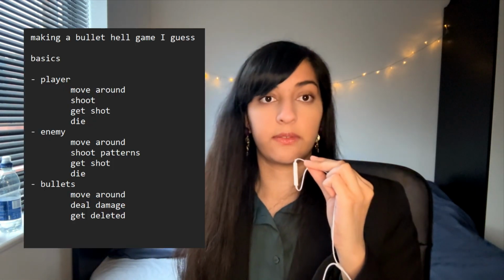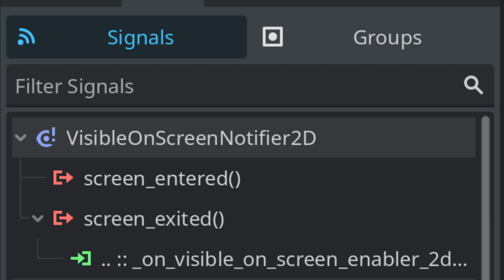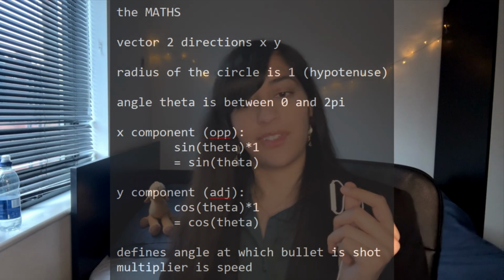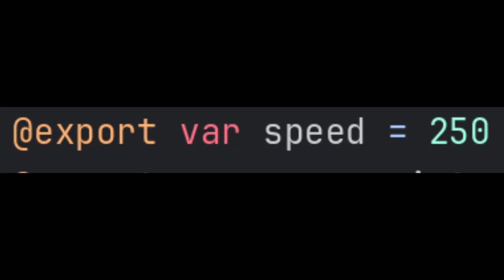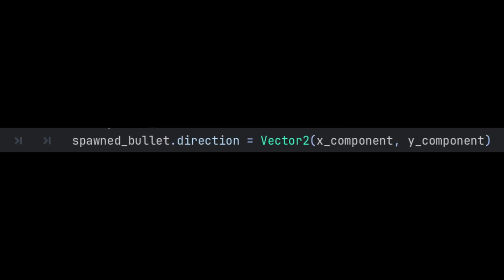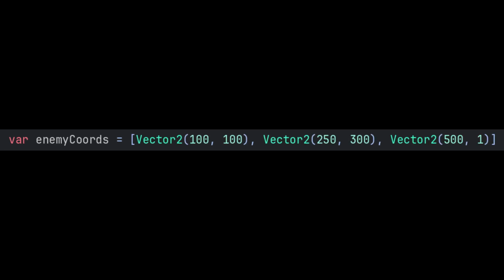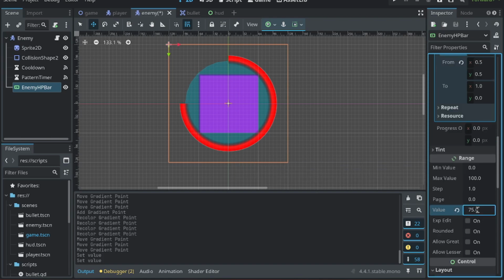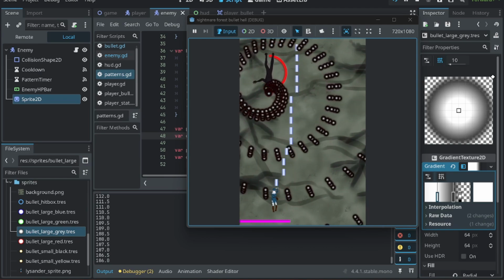Making a bullet hell system in Godot! | A project each week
Welcome back! This week I tried making a bullet hell level in the Godot game engine; this is how it went.

girl who's bad at bullet hell games makes a bullet hell game

Music used in this video:
Wii Shop Channel Theme
Portal "Still Alive" Radio
"Argue For and Against" from Touhou Scarlet Weather Rhapsody
Other background music was made myself